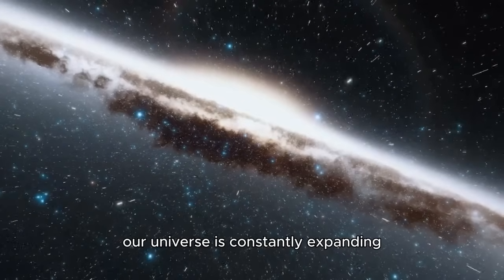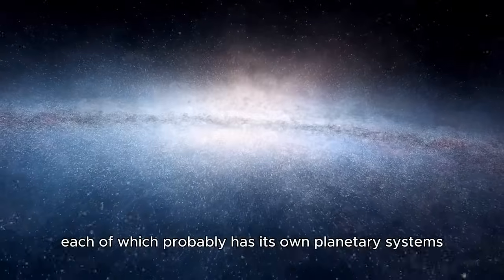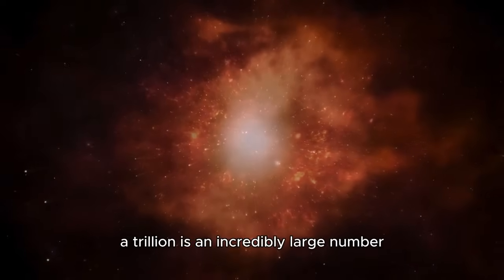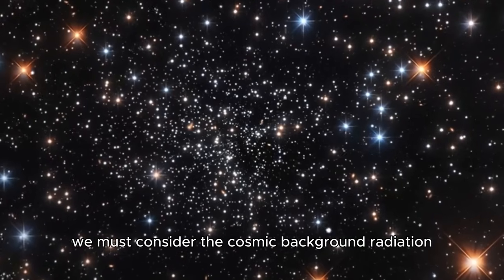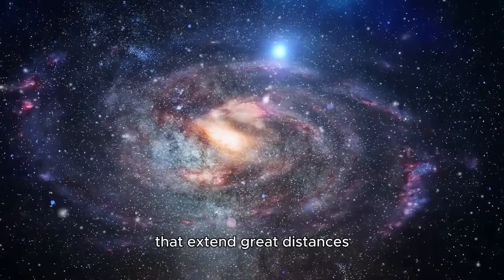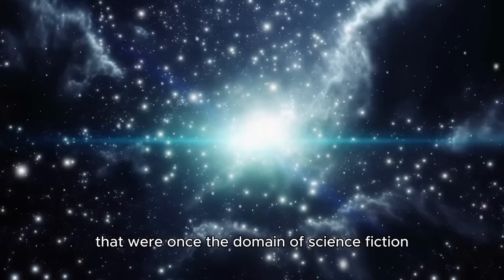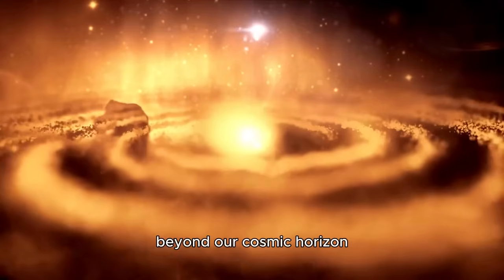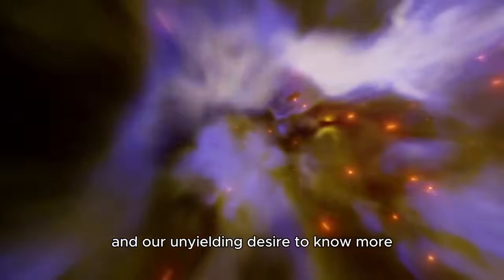James Webb Telescope Just Announced The True Scale of the Universe!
The James Webb Space Telescope has made a mind-blowing announcement — revealing new data that redefines how we understand the size and structure of the universe. From the edge of time to the depths of space, what it found is more vast and mysterious than we ever imagined. 🌀✨

In this video, we break down:
🔭 What JWST has uncovered about the size of the cosmos
🌍 How far the universe really stretches
🧬 The implications for life, space, and time
🛰️ The role of infrared tech in seeing the “unseeable”
🤯 Why this changes EVERYTHING we thought we knew

📡 Whether you're a space lover, science nerd, or just curious — you do not want to miss this one!

🌠 The universe is bigger, stranger, and more beautiful than we ever believed... and this is just the beginning.